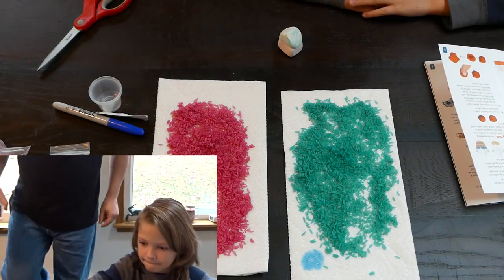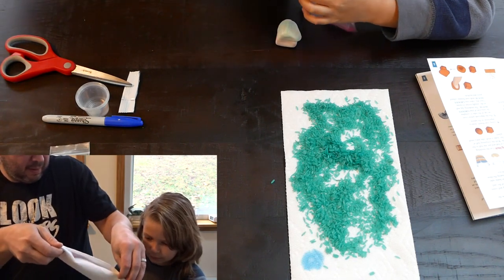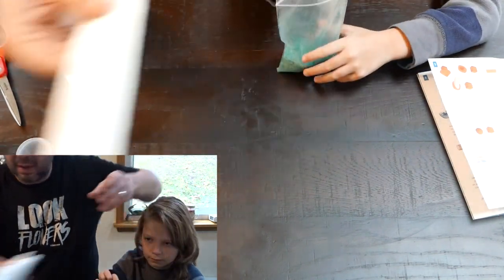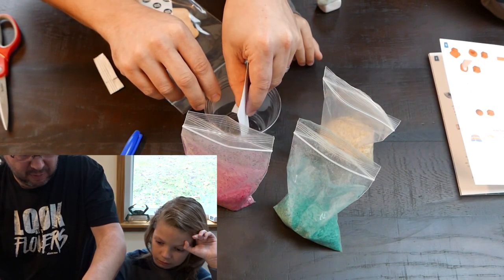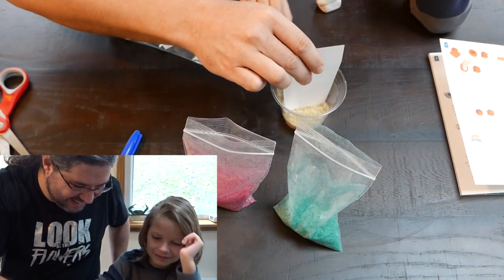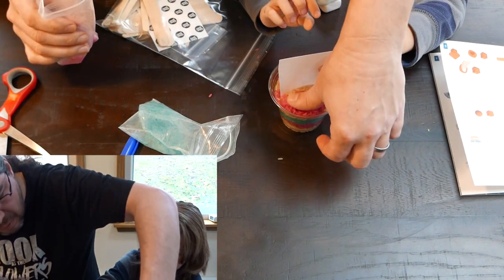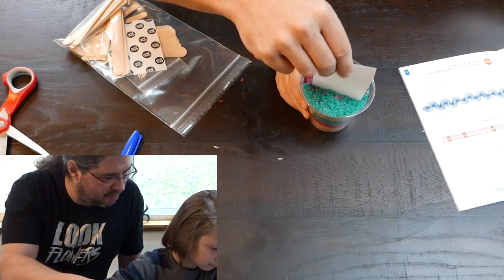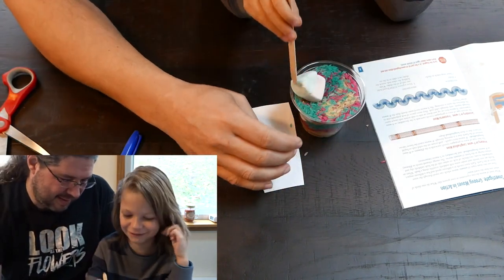Groovy Lab in a Box: Shake It Up #2